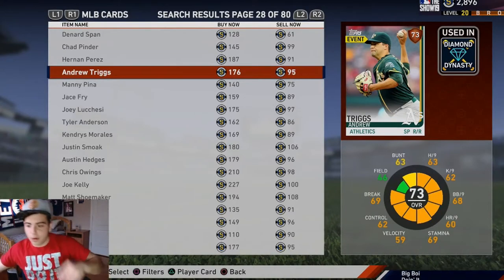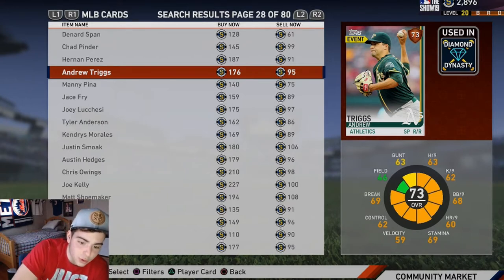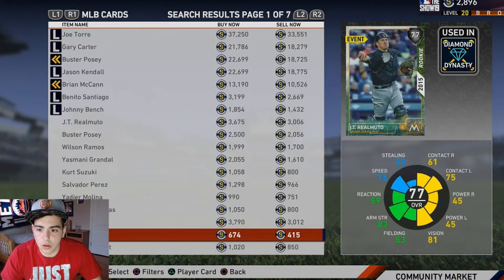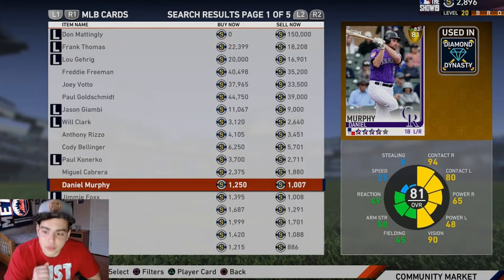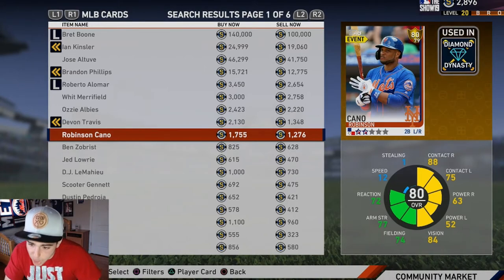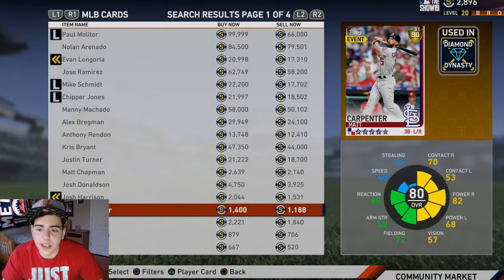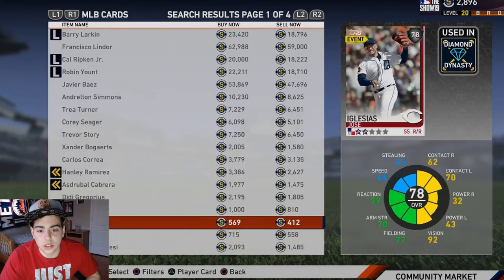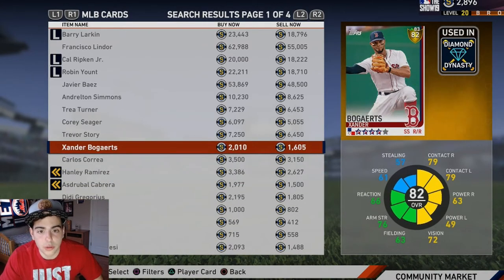BUDGET LINEUP FOR UNDER 10K STUBS! MLB THE SHOW 19 DIAMOND DYNASTY